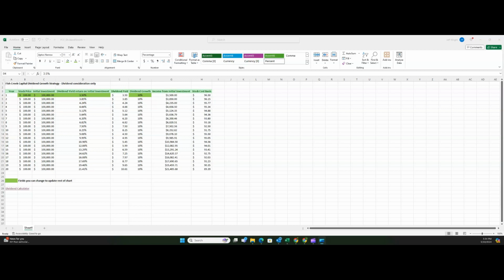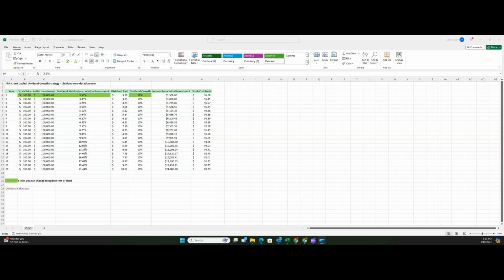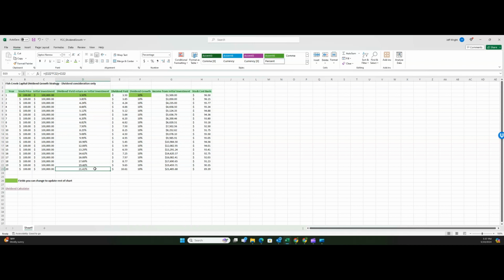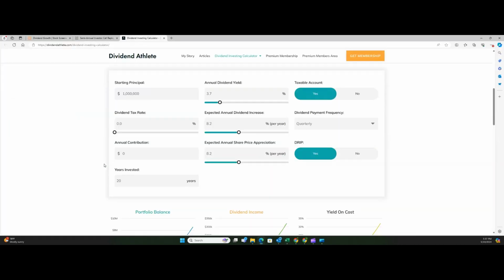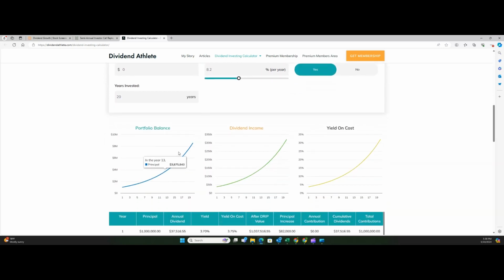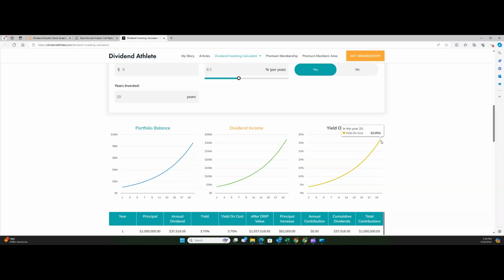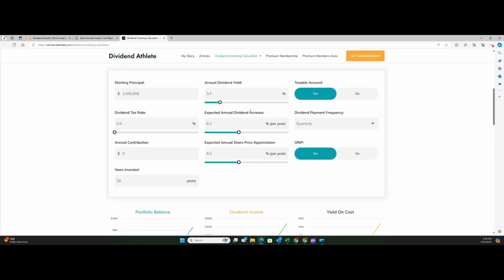Can a Dividend Strategy Actually Beat the Market? Here's the Truth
Fish Creek Capital 5.10.24

*This communication should not be construed as a recommendation to buy, sell, or hold any investment or security or to engage in any investment strategy or transaction.  Past performance is not necessarily predictive of future results.